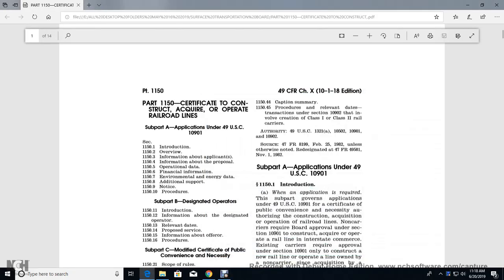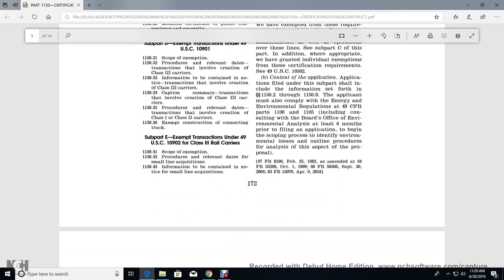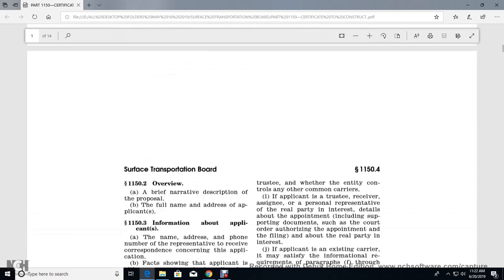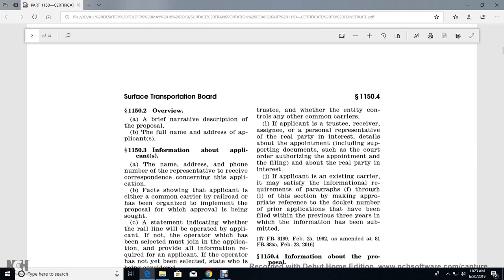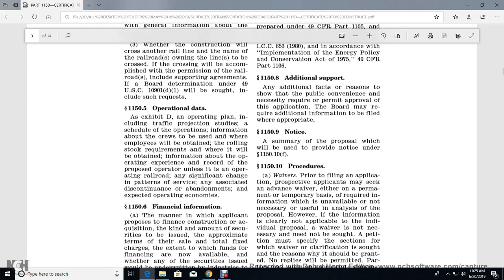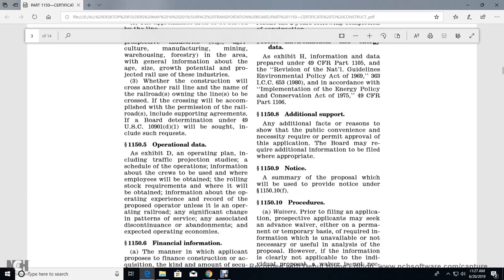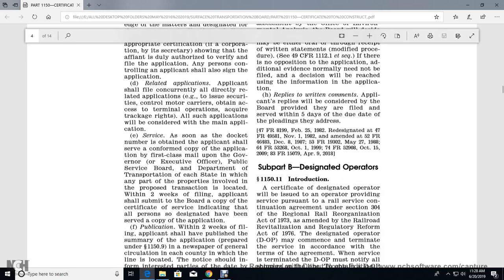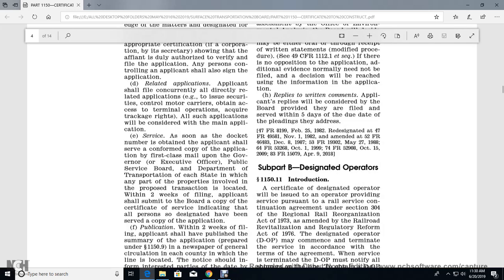PART 1150—CERTIFICATE TO CONSTRUCT, ACQUIRE, OR OPERATE RAILROAD LINES part 1